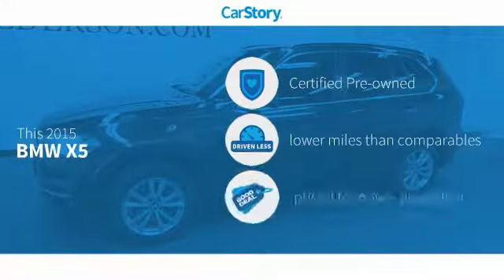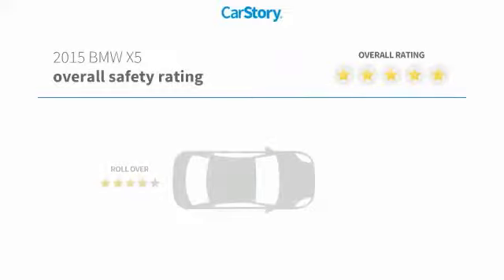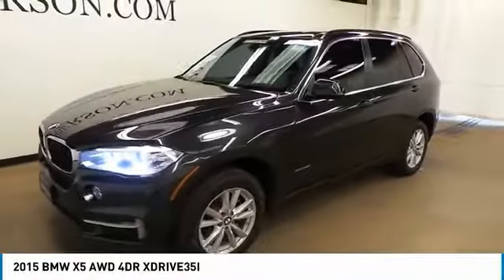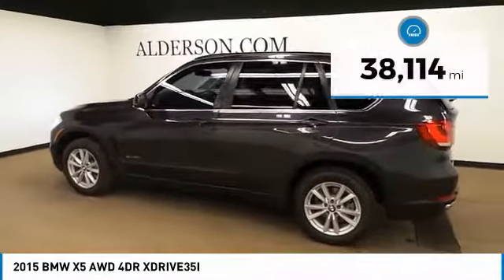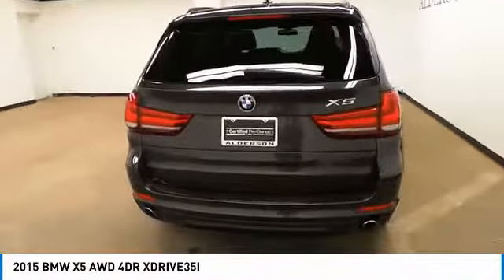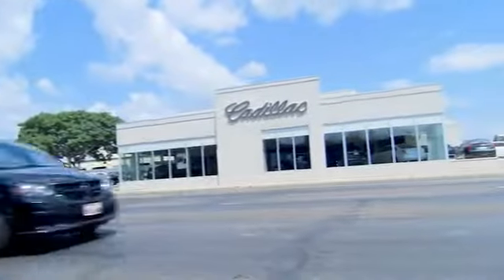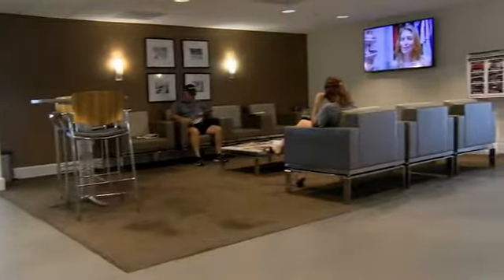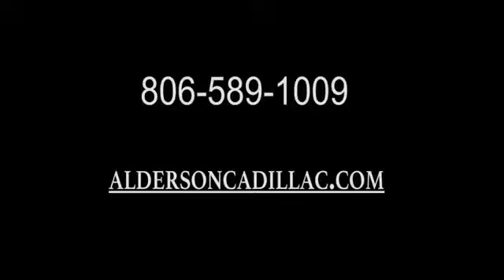2015 BMW X5 Lubbock Texas B1235A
2015 BMW X5 AWD 4DR XDRIVE35I

1210 19th St.

Recent Arrival! 2015 BMW X5 xDrive35i AWD 8-Speed Automatic 3.0L I6 DOHC 24V TwinPower Turbo 27/18 Highway/City MPG Awards: * 2015 KBB.com 10 Best Luxury SUVs Thank you for viewing one of our great vehicles! We invite you to call or come by today and visit Alderson Auto Group in Lubbock. Committed to the future. Locally owned and operated since 1949. Reviews: * Potent and efficient engines; luxurious and comfortable interior; huge list of features; steadfast high-speed stability. Source: Edmunds * From its sleek lines to its sporty athletic stance the BMW X5 demands attention. The X5's aggressive air intakes direct more air to the engine for increased power, centrally positioned fog lights and Xenon Adaptive Headlights with LED Daytime Running Lights distinguish the vehicle's front facia. A matte aluminum finish along with front and rear underside protective cladding, allow the X5 to navigate unpaved roads as easily as tarmac. The long wheelbase and short overhangs at the front and rear, muscular hood and square-shape flared wheel arches, contoured flanks and L-shape rear taillights featuring LED technology all add to the design. With the addition of sumptuous interior materials, the X5 truly becomes a sanctuary of unrivaled comfort and taste. Lower the split-folding rear seats to create up to 66cu. ft. of cargo space or, when equipped with third-row seats for two, the driver can share the journey with up to six passengers. Other features include available panoramic glass moonroof and rear seat DVD player with 8 inch screen. With a single twin-scroll turbocharger the xDrive35i will perform 300hp and 300 lb-ft of torque. Generating 413lb. ft. of torque with 255hp, an inline-six Advanced Diesel engine is available on the xDrive35d. A 4.8L V8 engine yields 445hp and 479 lb-ft of torque on the xDrive50i. The M Power V8 Turbo comes from the M performance division giving the X5 M an impressive 555hp. With BMW Assist, y